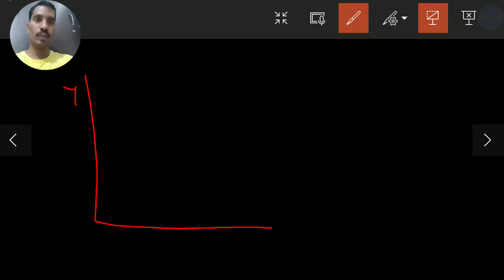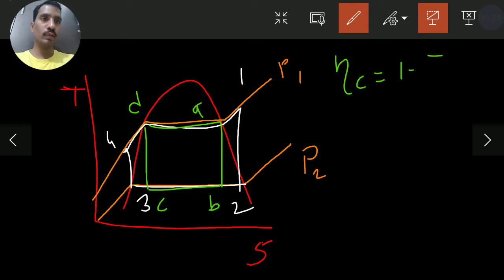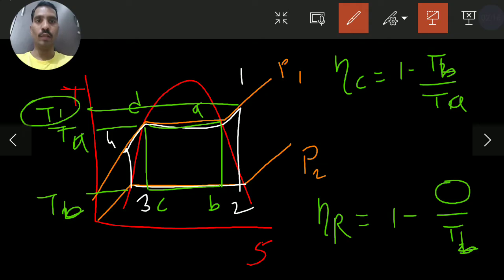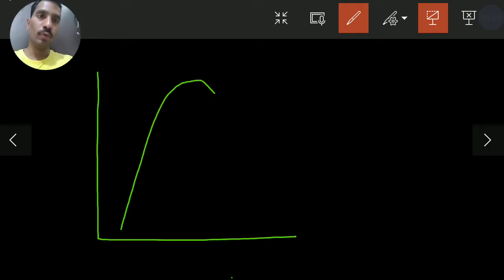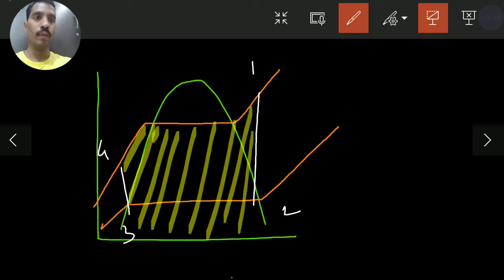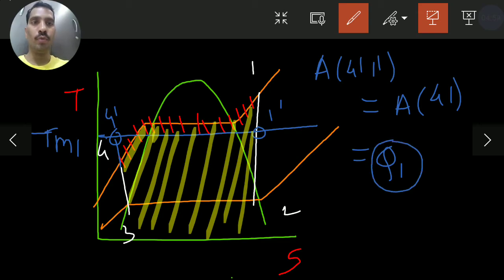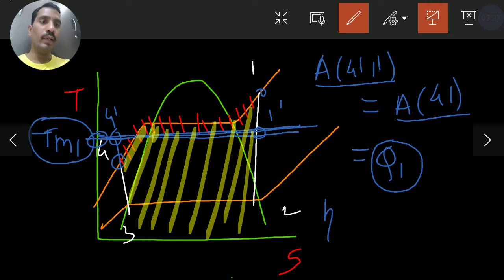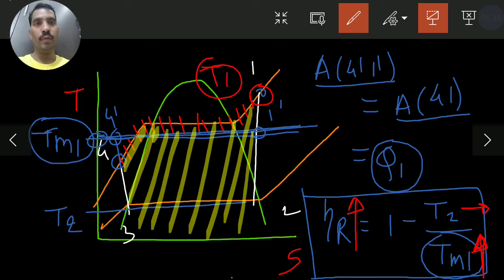1.8 Mean Temp of Heat Addition